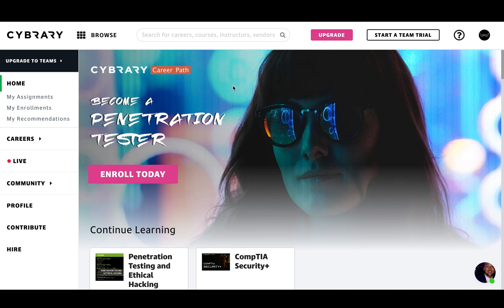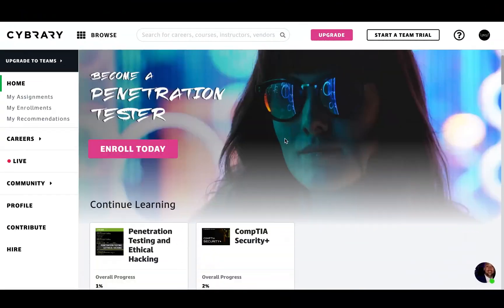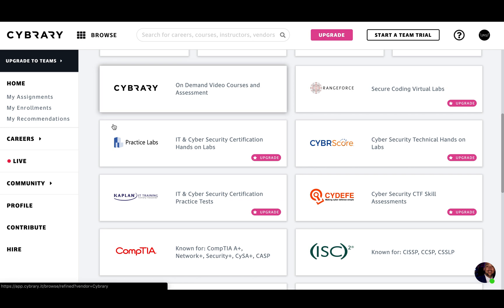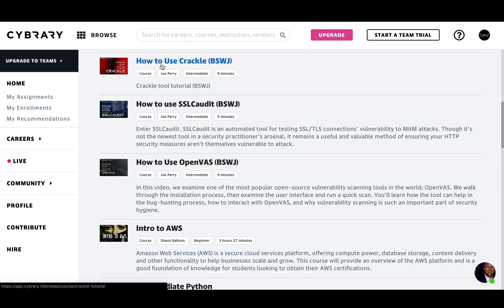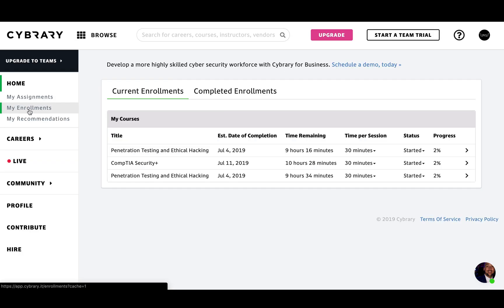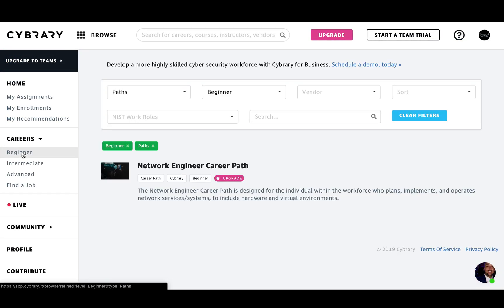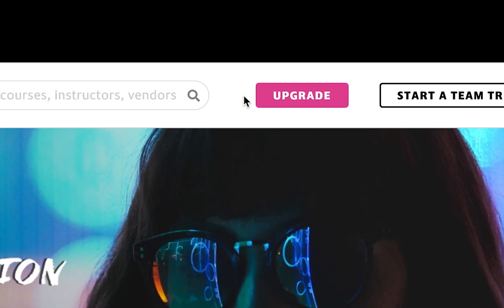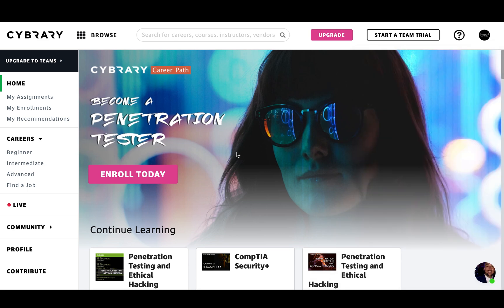Cybrary Overview: Learn the Cybrary Site with Solutions Sam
cybrary cybersecurity Learn directly from one of our Customer Success representatives on how to get the most our of Cybrary!!

Free Cyber Security Training!!!

Join Solutions Sam as he gives you a walk through of the Cybrary free offering! Learn about all the FREE features available to everyone and keep on the look out for the Cybrary Insider Pro feature walk through coming soon!